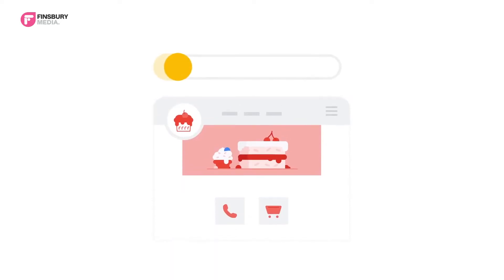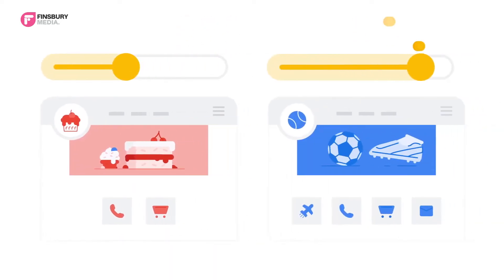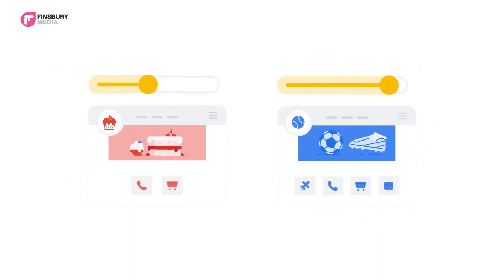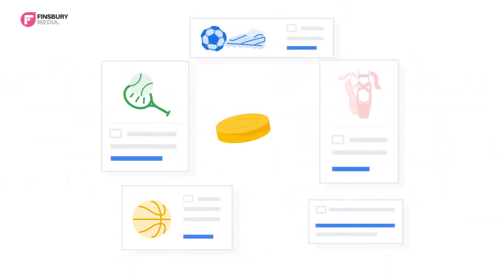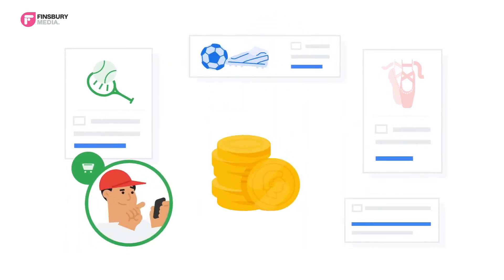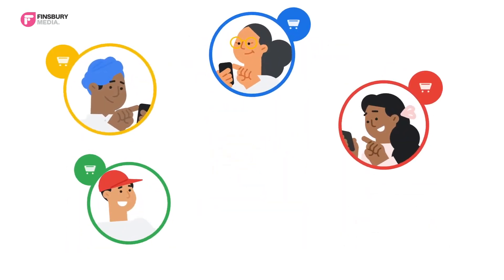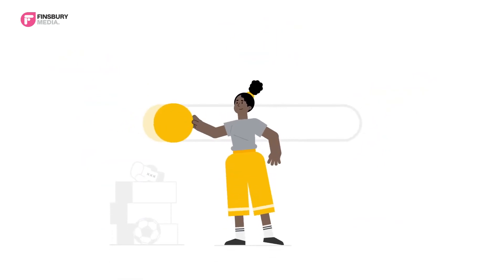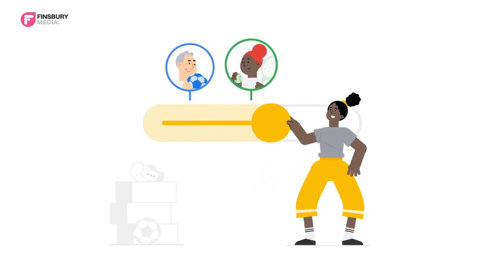How To Set A Campaign Budget? | Google Ads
How To Set A Campaign Budget? Go Here To Learn How To Set Up Your Campaigns Daily Budget Using Our In-Depth Guide

When running Smart Campaigns, as with any other ad campaigns, you'll need to set up a daily budget to operate your campaign. Learn how to set and optimise your budget for the best result possible.

As a full-service digital marketing agency, we provide digital marketing services that help our clients in London and around the UK transform their business. Recognised as one of the UK’s top digital marketing agencies, we are a result-driven company and each of our digital marketing experts are on top of the latest marketing trends and technologies. Our digital marketing agency provides digital solutions that are strategic, creative, and technically advanced.